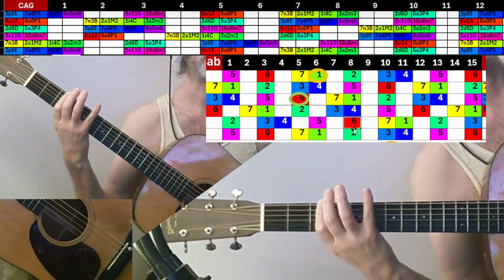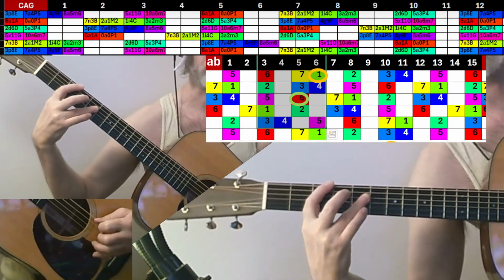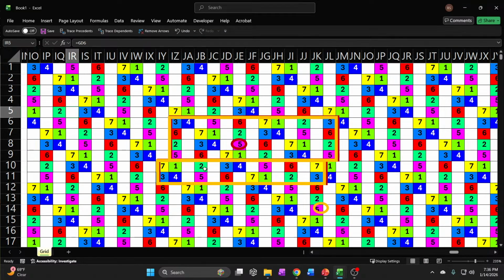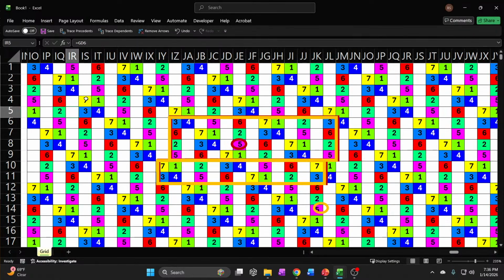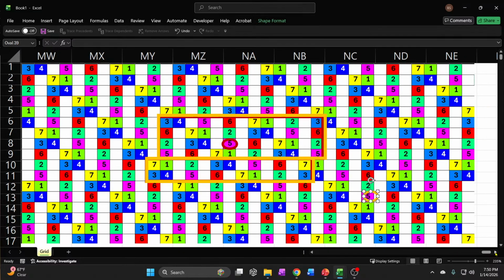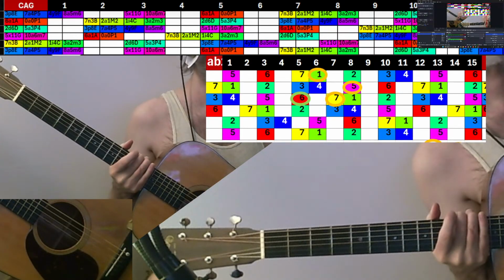Live Guitar Practice Session - Guitar 01.14.25